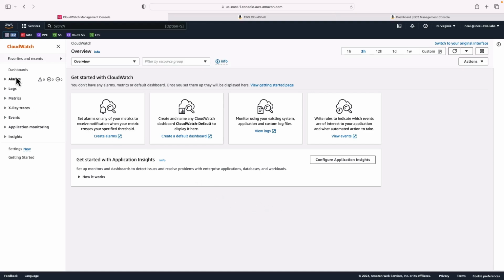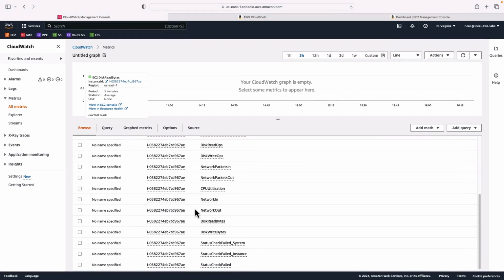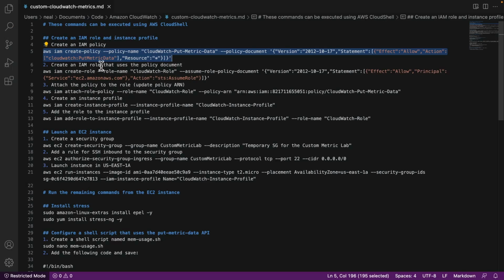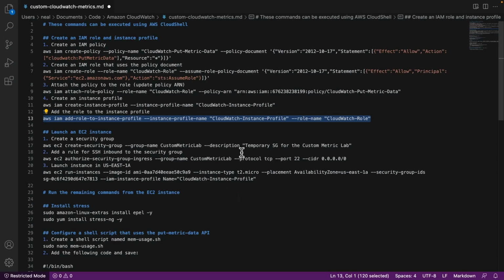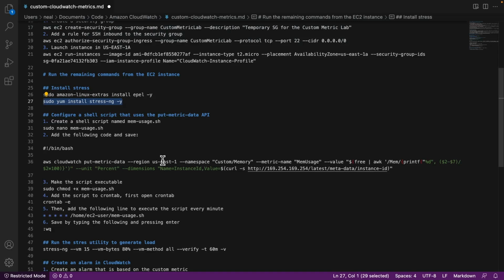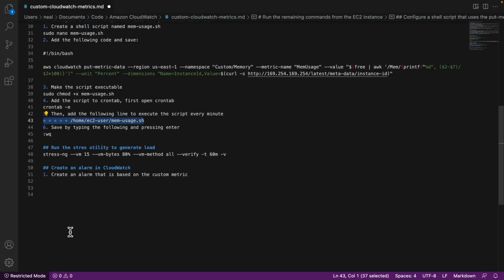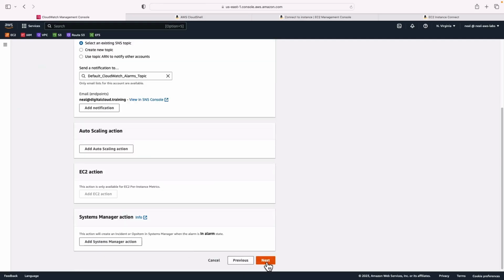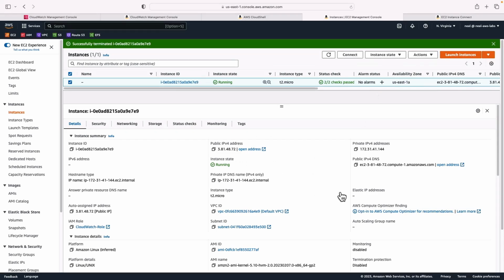Create A Custom AWS CloudWatch Metric with AWS CLI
In this video tutorial from our AWS Certified SysOps Administrator Associate training, you'll learn how to create a custom Amazon CloudWatch metric using the AWS Command Line Interface (AWS CLI).

📌 Timestamps
0:00 - Introduction
0:10 - CloudWatch Console
0:31 - Metrics
2:37 - Logs
3:32 - Create an IAM Role and Instance Profile
6:03 - Launch an EC2 Instance
7:33 - Run Remaining Commands from the EC2 Instance
10:22 - Run Stress Utility
11:10 - Create Alarm

To learn more about the AWS SysOps Administrator Associate certification,